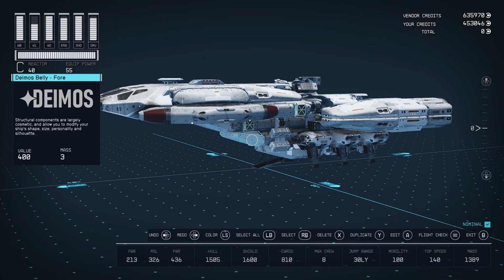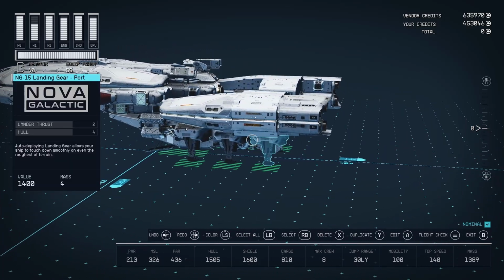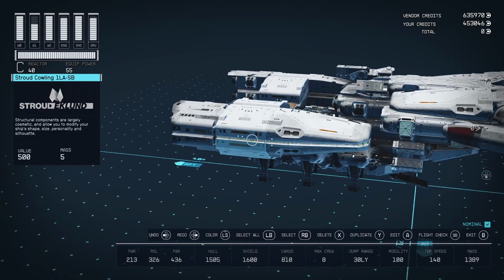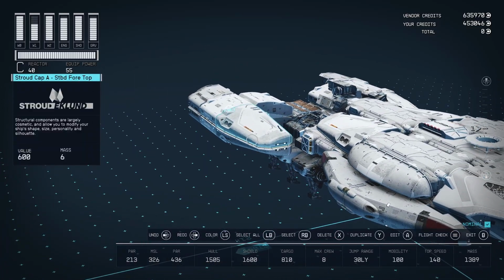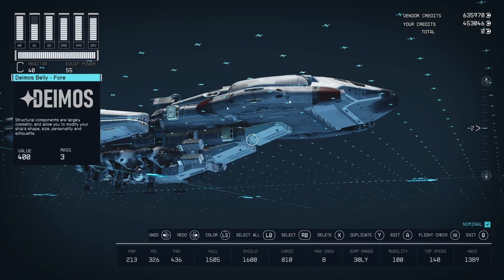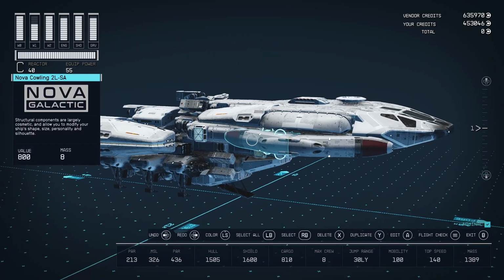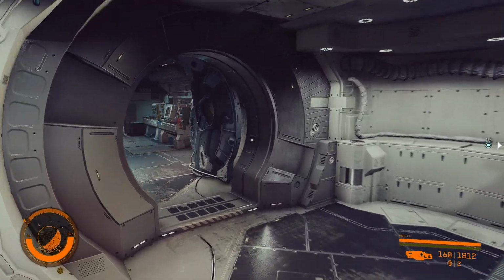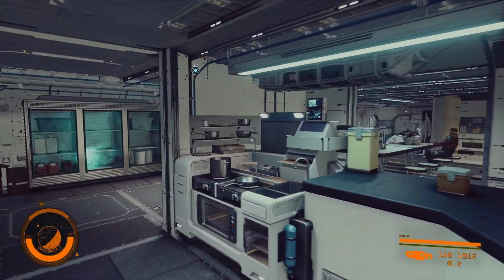Starfield Ship Build 27: Star Trek Enterprise (No MODS)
0:00 - Exterior
16:59 - How-to Ship Builder
31:32 - Interior Tour